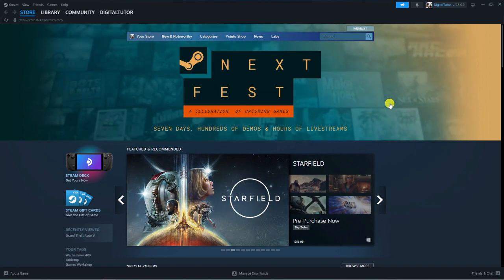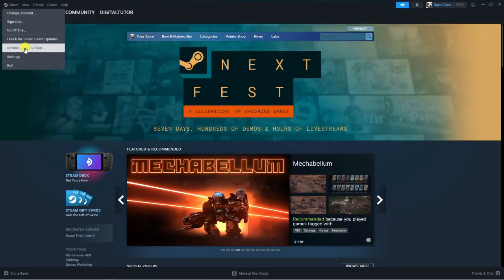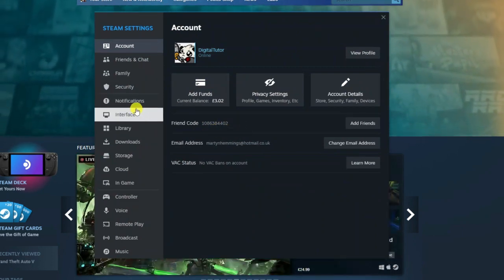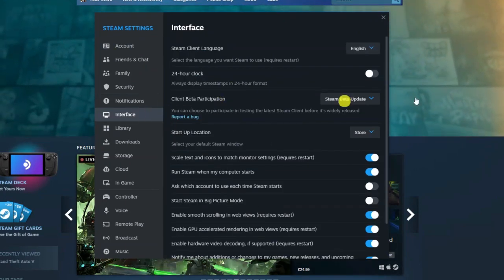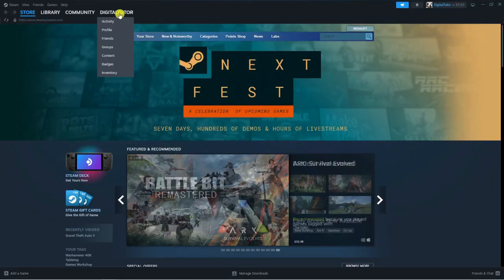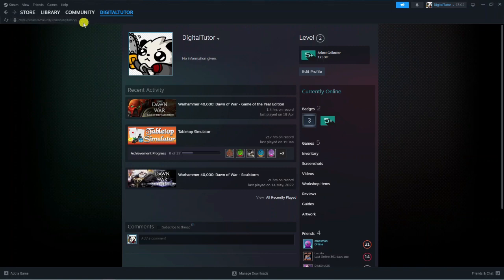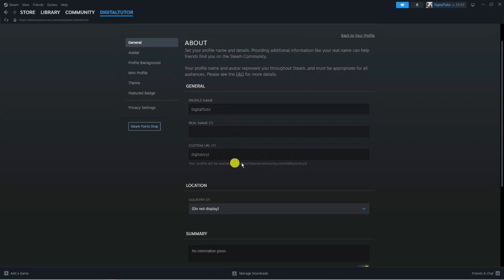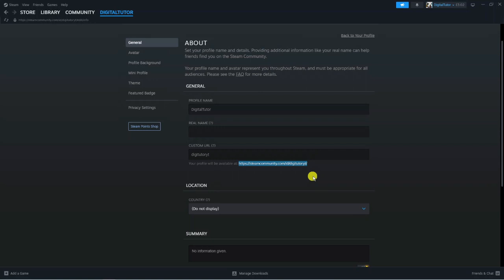How To Make Steam Profile Link